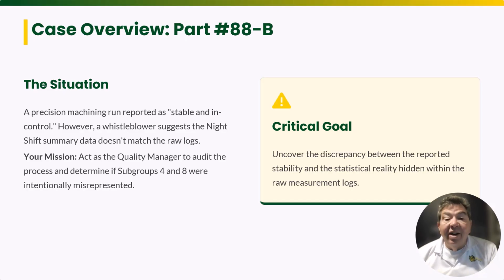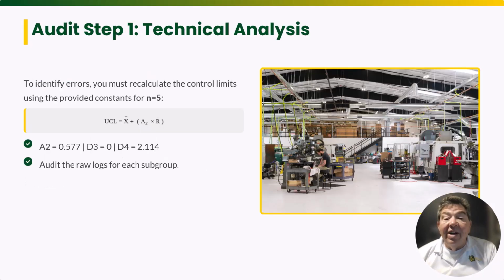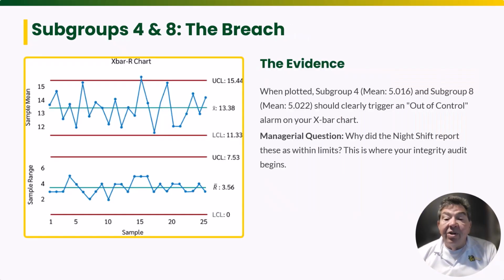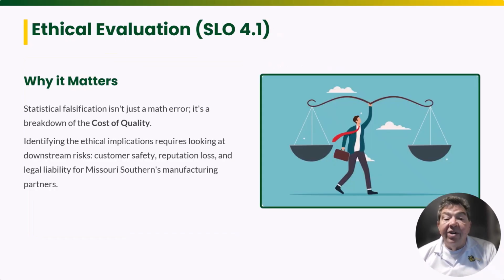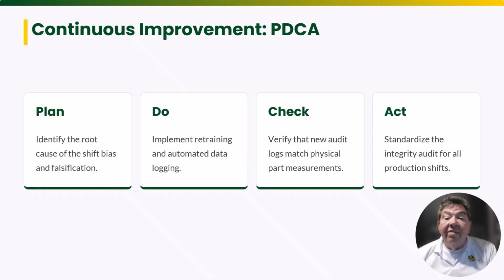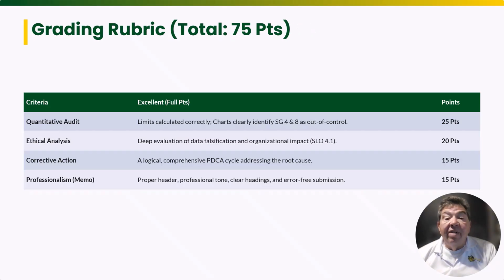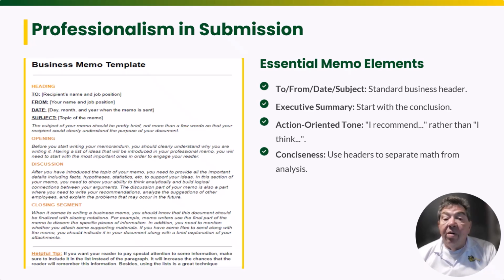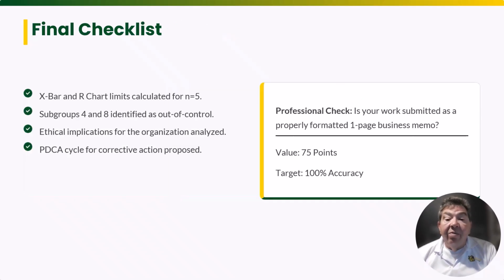Case Study Review Statistical Integrity Audit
MGMT354 SU26